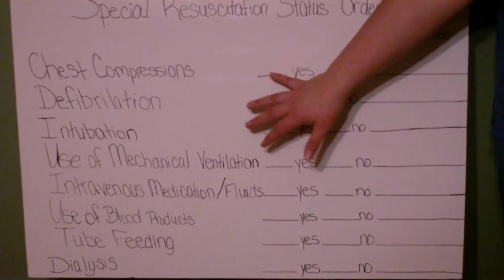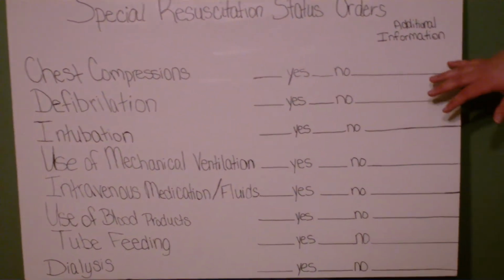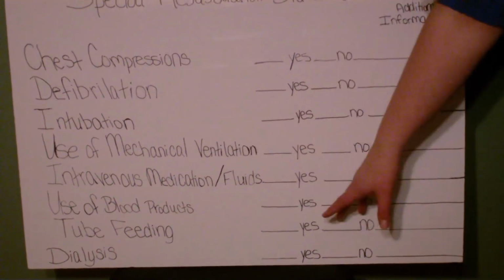Advanced Directives Informative Speech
College Student, McFArlin